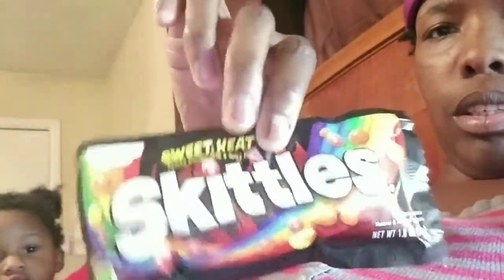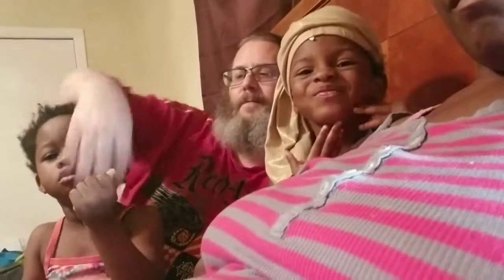Taste Test: sweet heat Skittles 9.19.17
Hi y'all I'm Marquita(mar-key-da)but you can call me keyda, 4m Knoxville, Tn  USA, Planet earth. I have twin 4 yr. Old baby girls that are in most if not all our videos, if you like our videos please like them, share them with your friends and family and subscribe to our Channel And I always sub. Back.